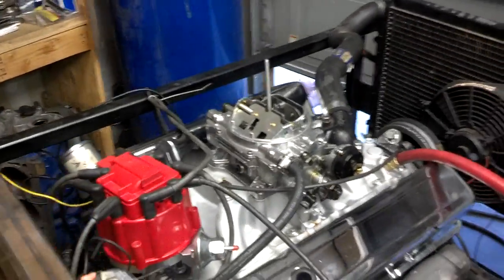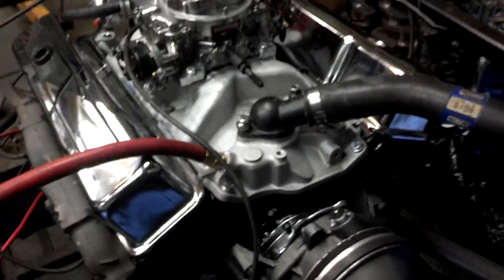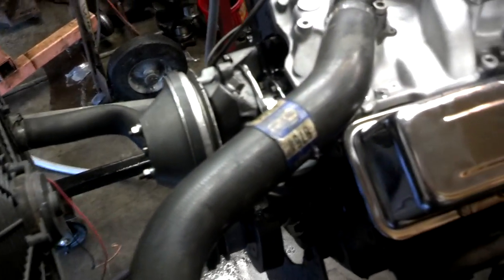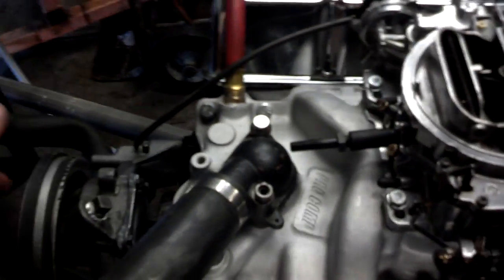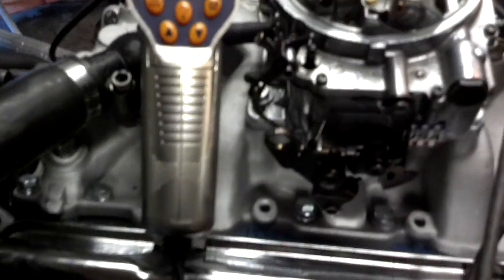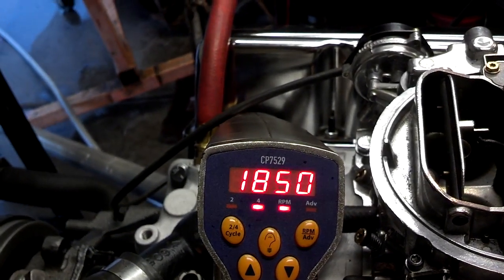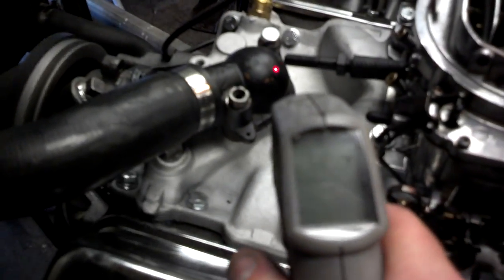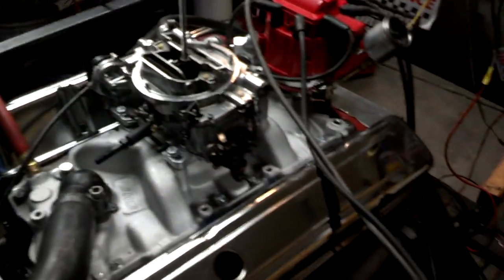350 chevrolet first run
Fresh complete rebuild 350 chevy for customer Steve S. this one is going in his 4 by 4 hunting rig